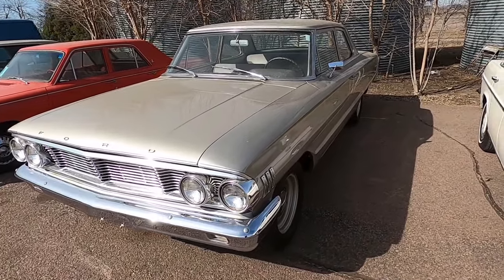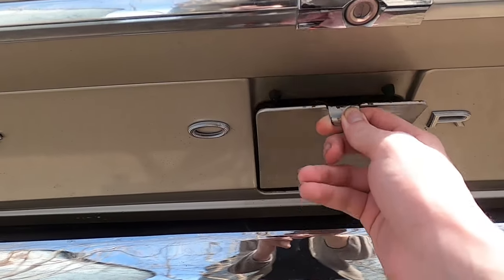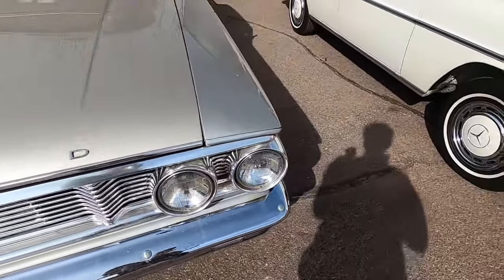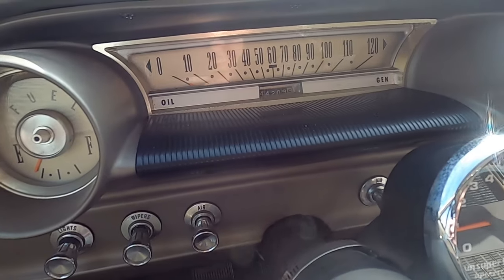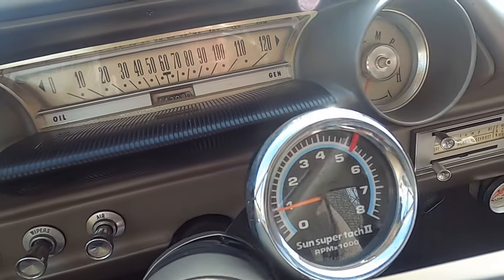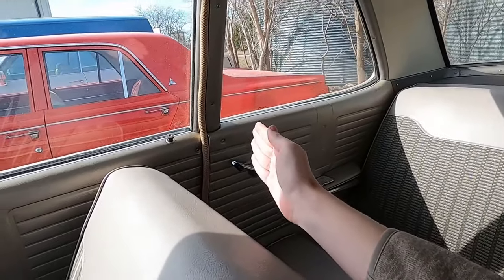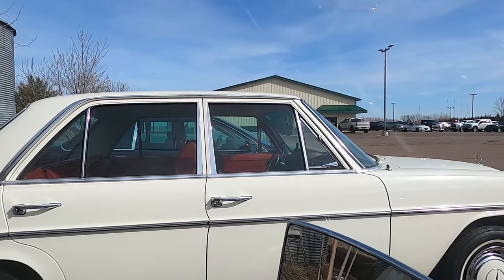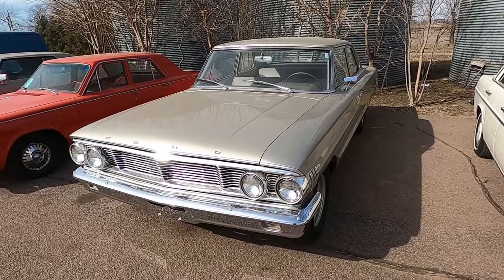Looking at a 1964 Ford Galaxie 2 Door Post Car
In a Galaxie far far away.